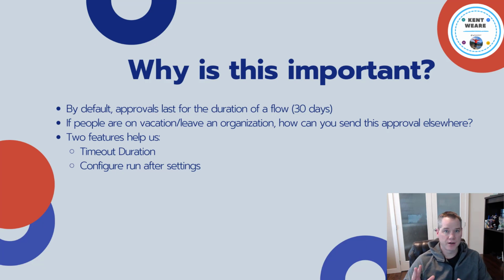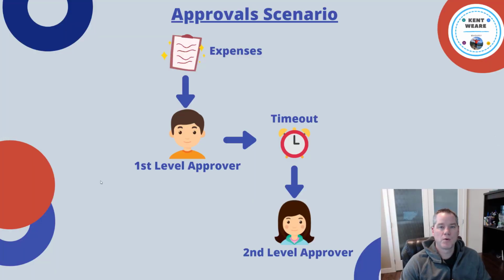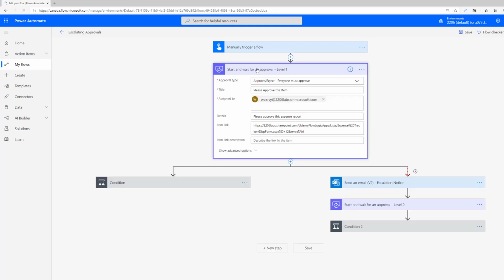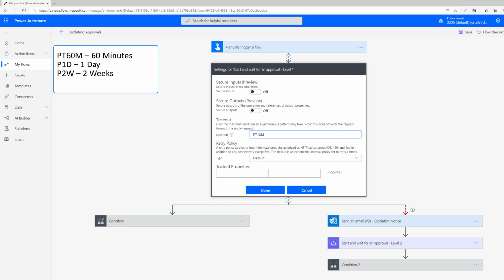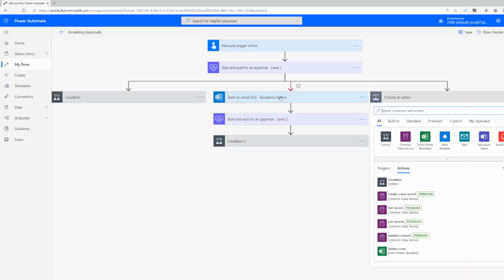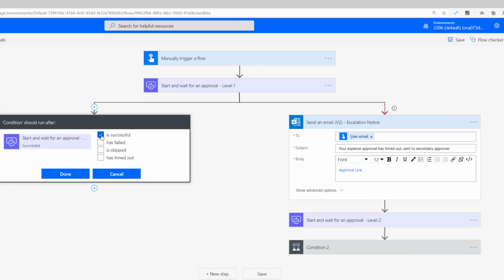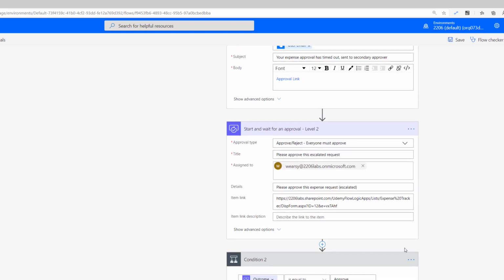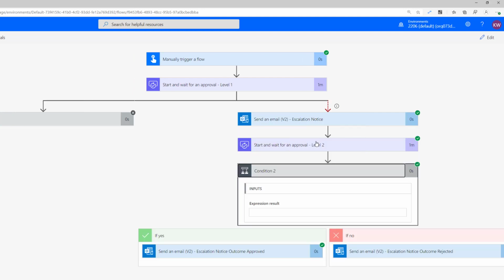014 Power Automate Approval Timeouts & Escalations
In this video, I will discuss how you can configure an Approval Timeout and detect when that occurs so that you can escalate that approval and send it to someone else. To accomplish this task, we will discuss the "Timeout Duration" and "Configure run after settings" features.